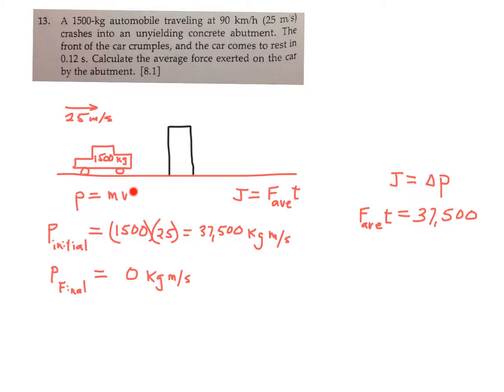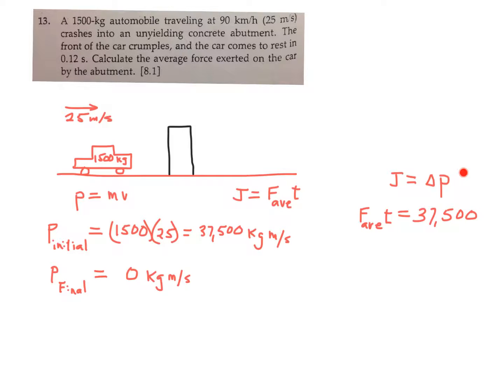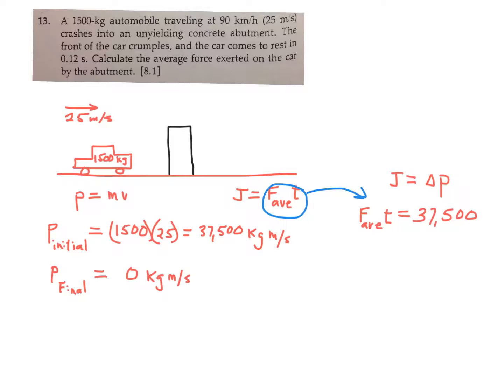Day 50 Honors, Momentum #13